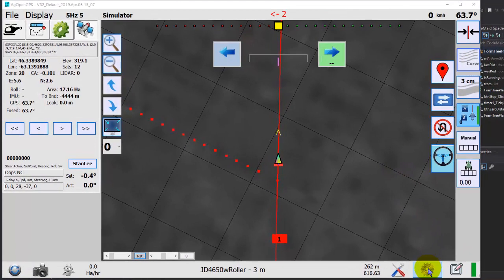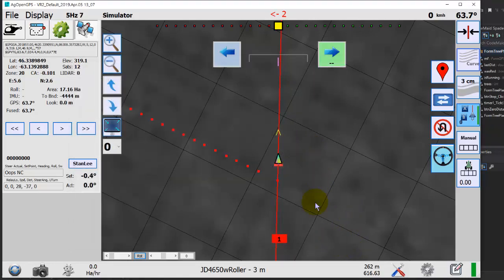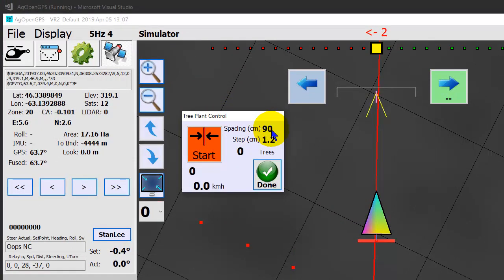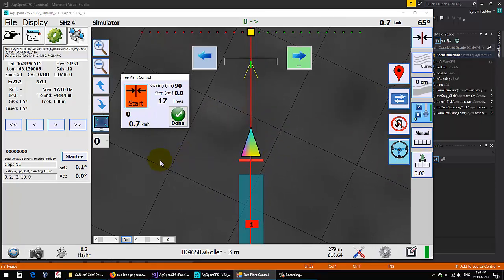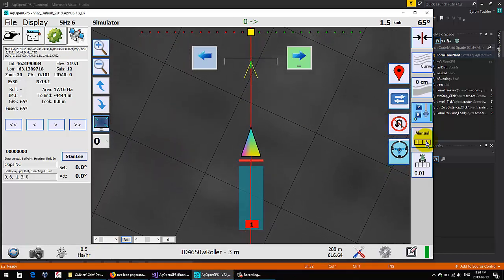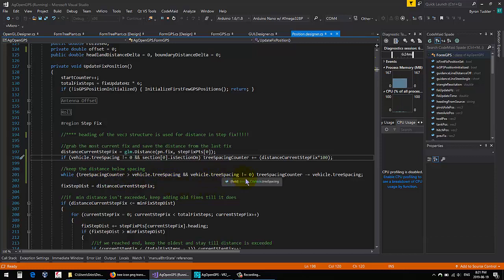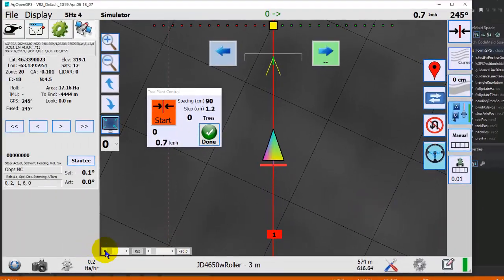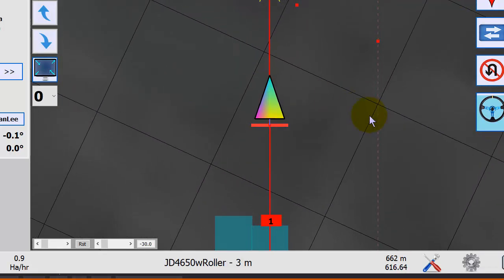Tree Planting in AgOpenGPS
Setting up spacing and triggers, how to use.